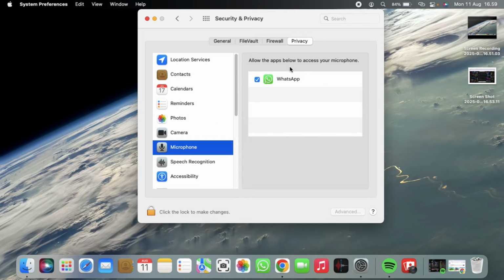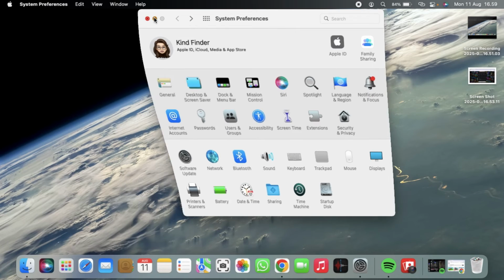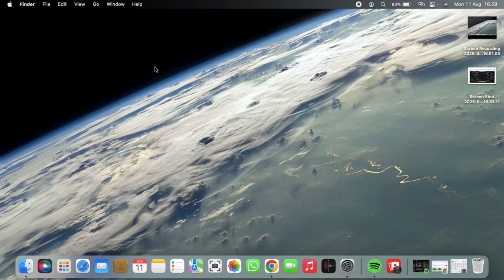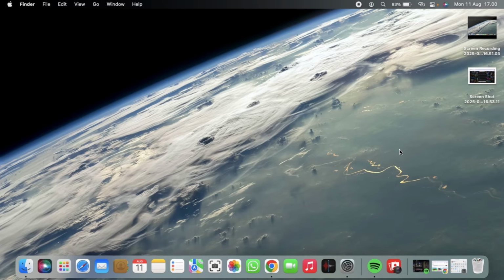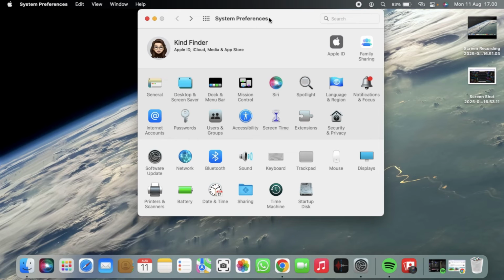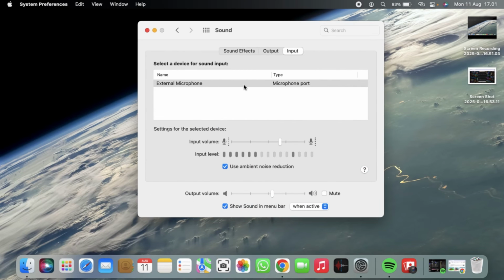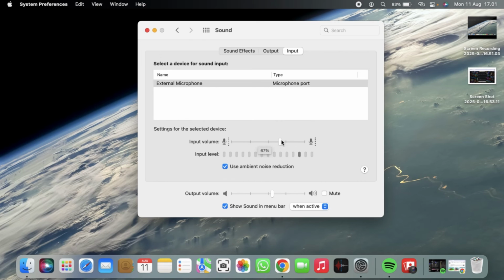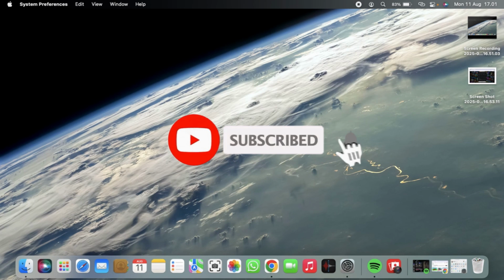How to Fix Internal Microphone Not Working on Mac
No computer owner is immune from mic issues. The reasons may vary and include anything from incorrect settings to newly installed apps hogging your mic. There may be more serious reasons for mic issues, including physical damage.